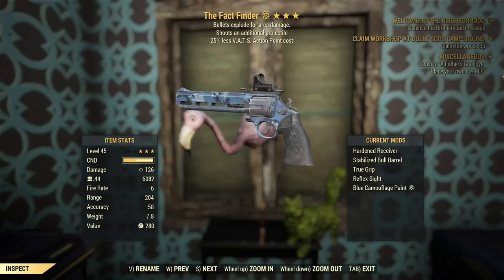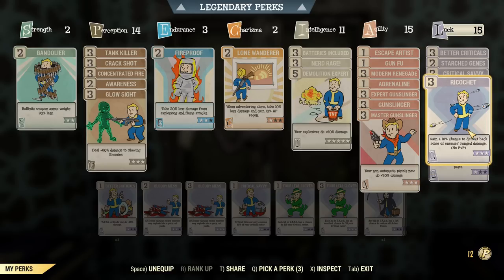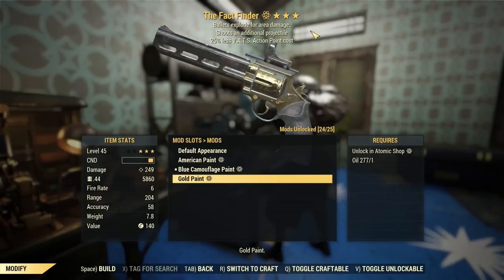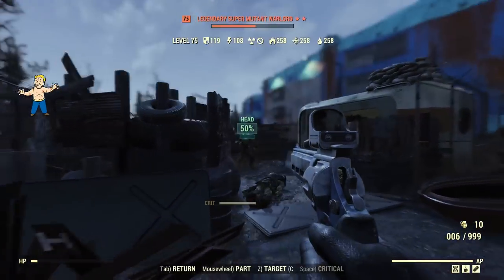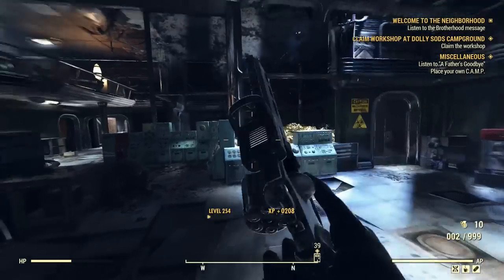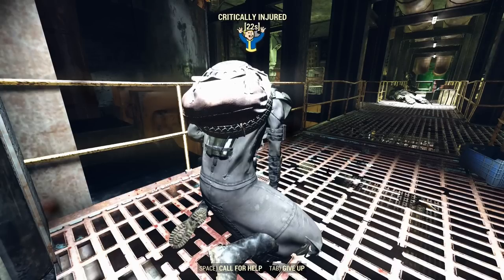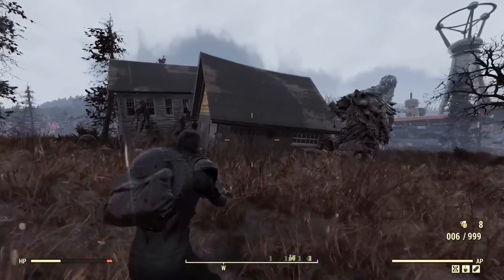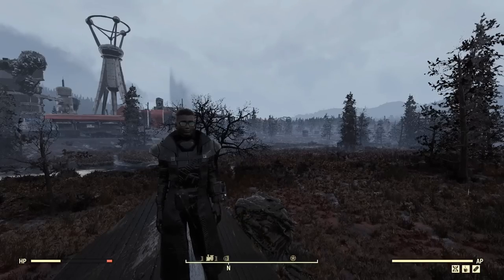Fallout 76: New Weapon Spotlights: The Fact Finder (Steel Dawn Unique)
Getting a unique weapon should induce this amount of eye-rolling. Very disappointing.